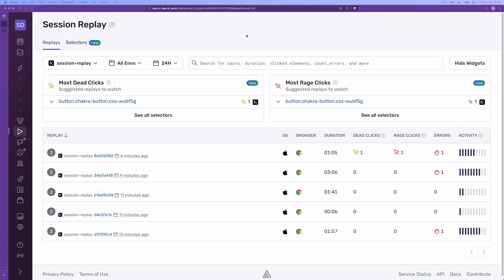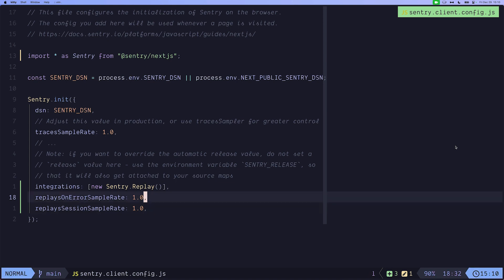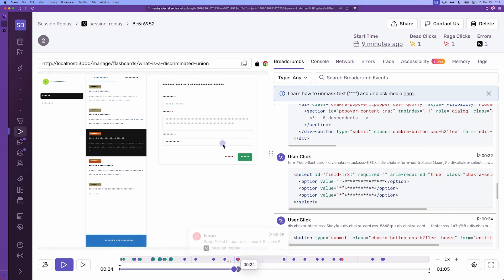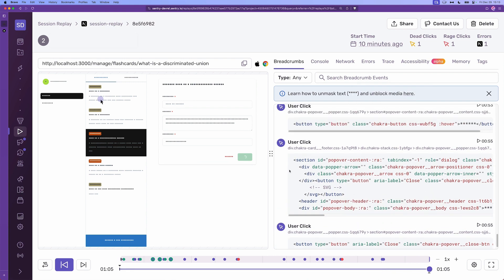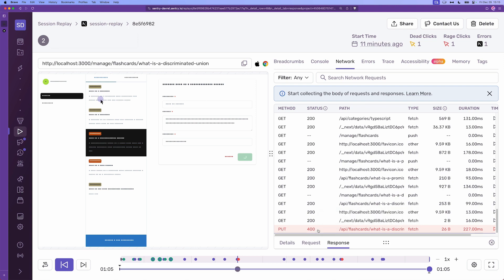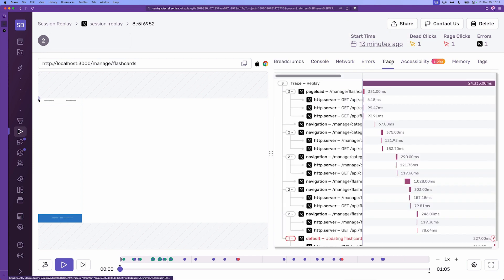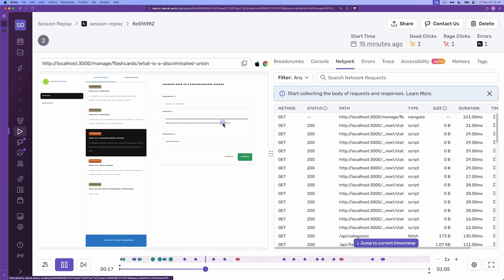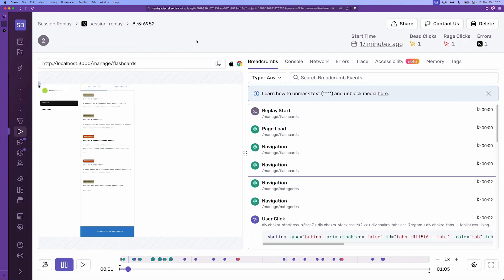Session Replay | Debugging Next.js Applications with Sentry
Session Replay lets you see how your users experienced your Next.js application before a crash happened. Aside from how the user used your app, it also captures the console output of the browser, the network requests, and the memory snapshot, so you get all the information needed to debug the issue. In this video you’ll learn how to use Session Replay and implement it in your Next.js application.